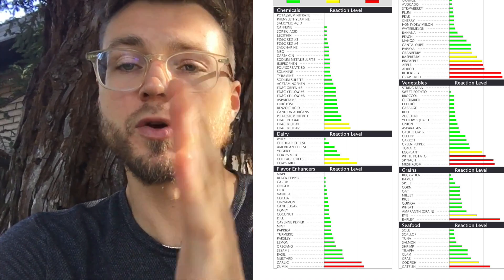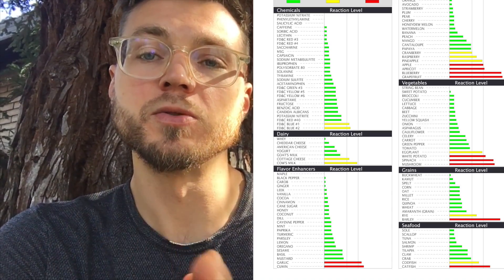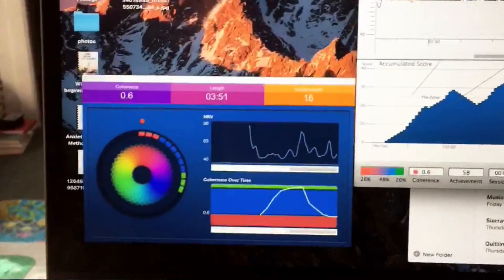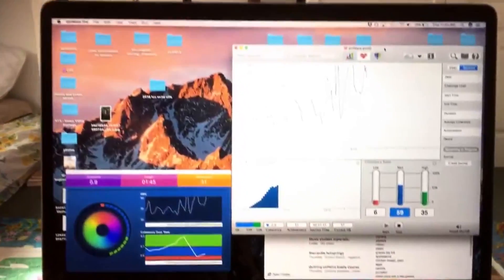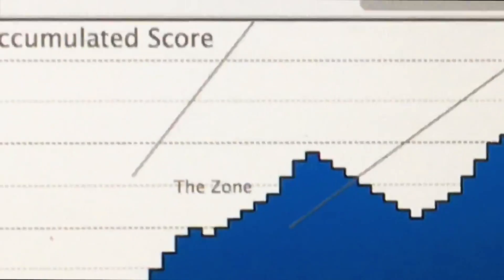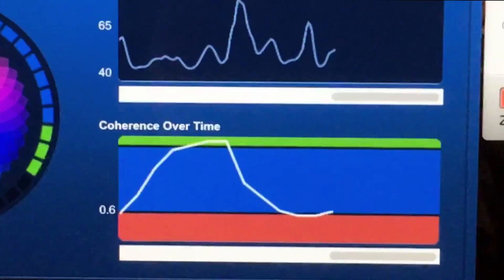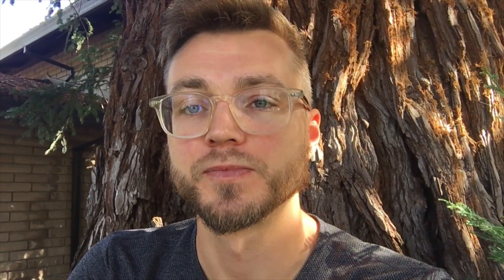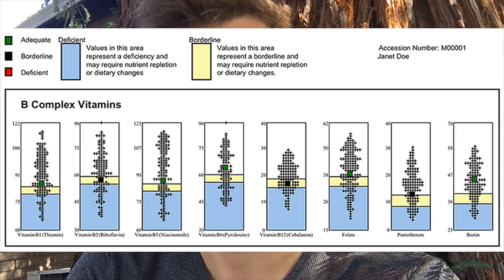8 bizarre things I NEVER thought I'd do to heal my gut!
How I am working on healing my Gut -

This is my current phase of how I am healing my body:

1. HRV training (emWav Pro)
2. MRT testing
3. SpectraCell Test
4. Liposomal Nutrition
5. Eliminating Caffeine
6. Infrared Sauna
7. Hot Tub and Cold Shower Hydrotherapy
8. Colostrom, Collagen, L-Glutamine